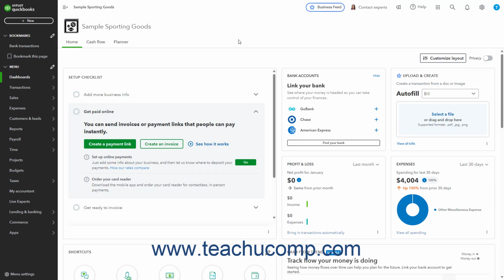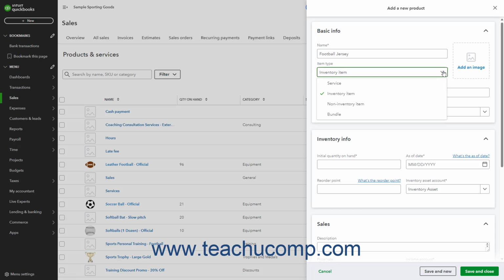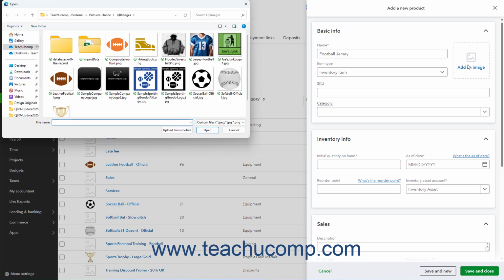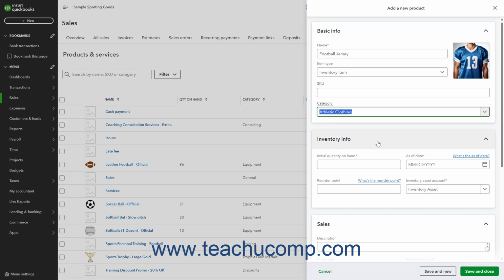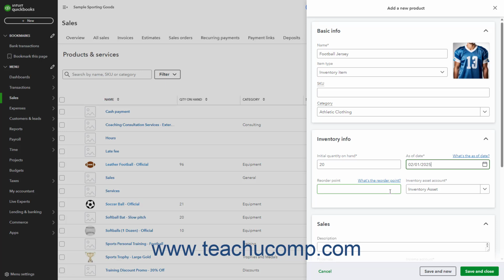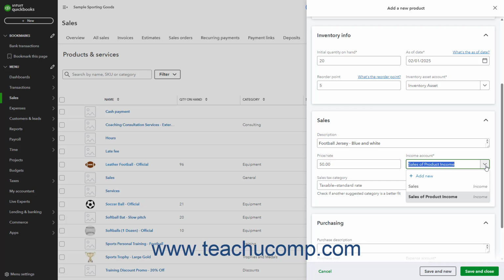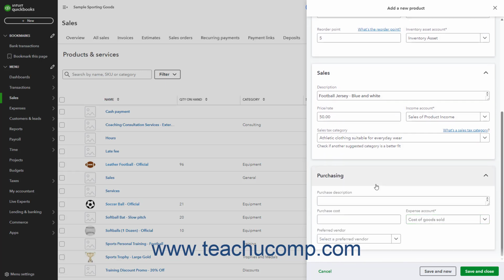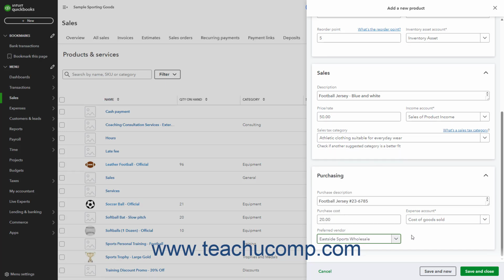How to Create Inventory Items in QuickBooks Online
This video shows you how to create inventory items in QuickBooks Online. This video is from our complete QuickBooks Online training, _Mastering QuickBooks Online Made Easy_ ™. *To get the full QuickBooks Online training, please visit:*